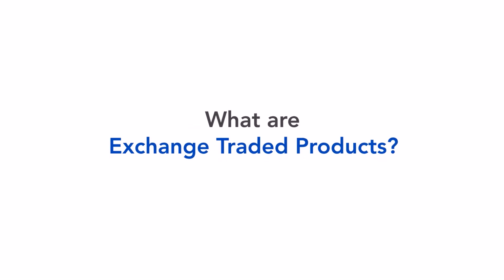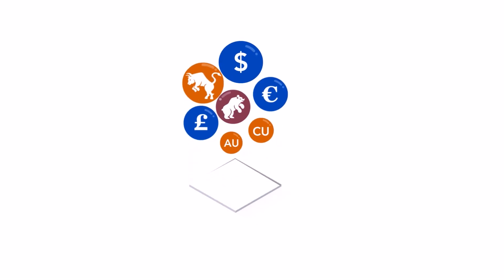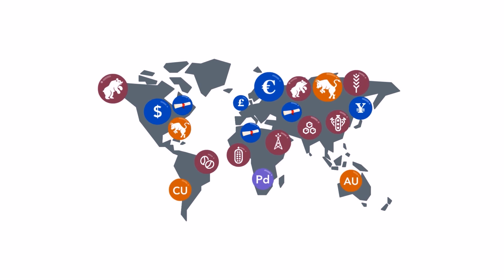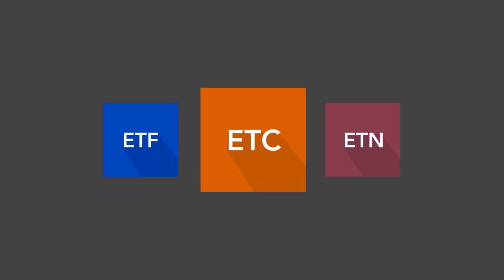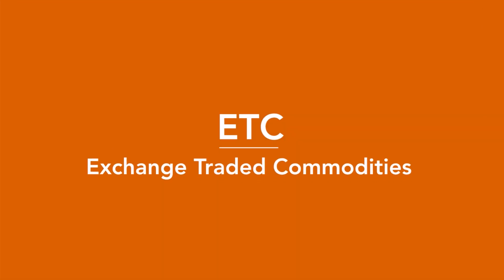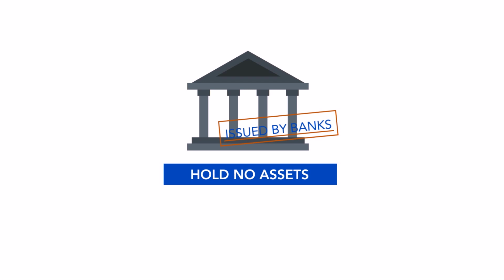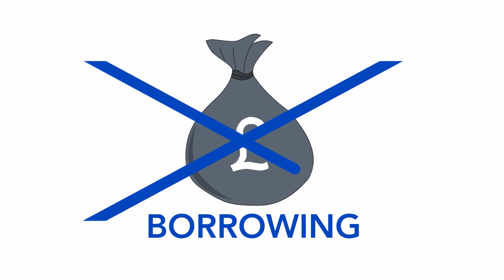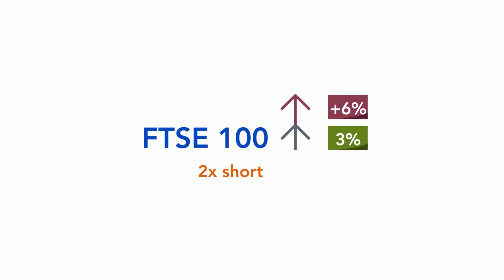WisdomTree - ETPs at a glance